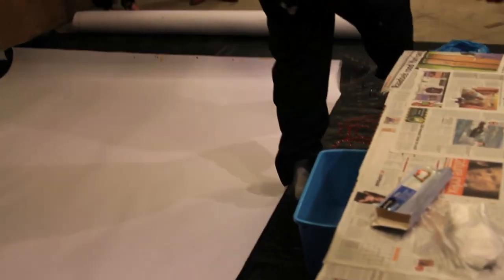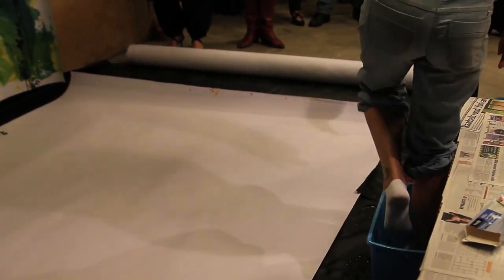Tango experiment: Dance-painting